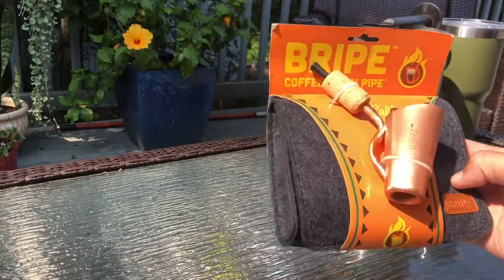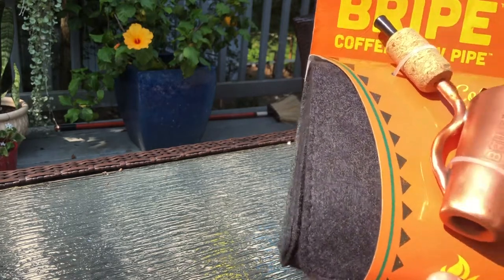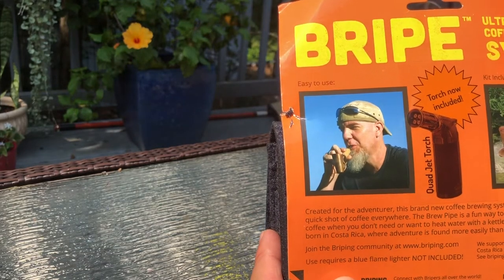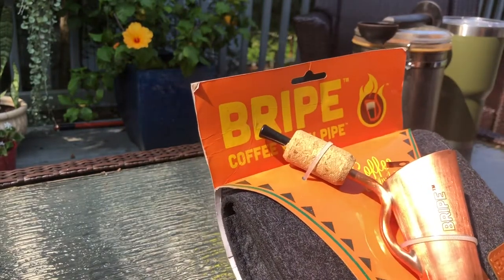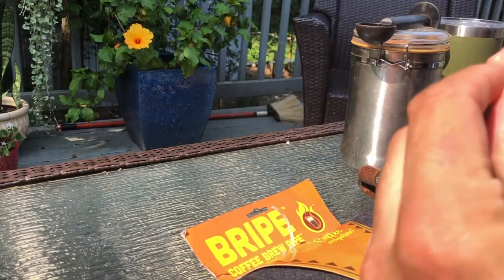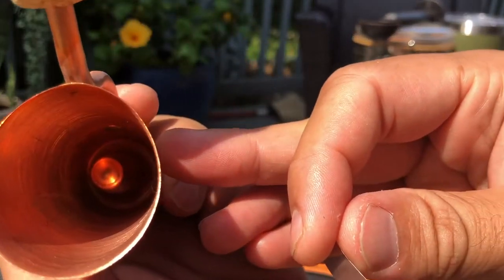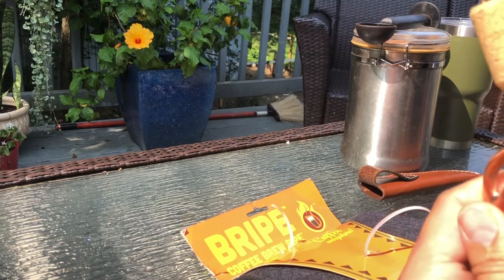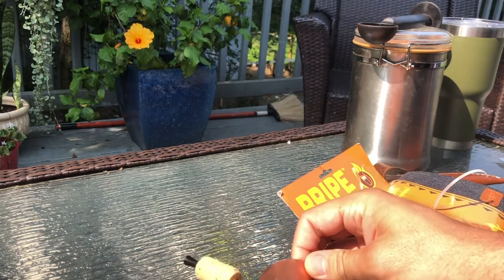Bripe review! I unbox and test the brew pipe (bripe) to make espresso.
A while back my father gave me a Bripe (brew pipe) as a novelty, and I finally take it for a test drive for some Saturday morning espresso al fresco. It works well!